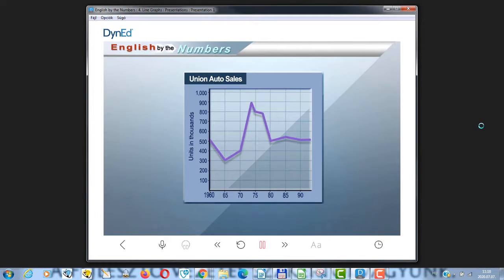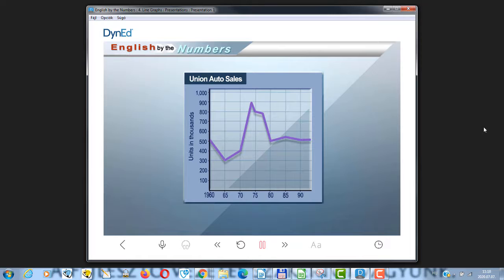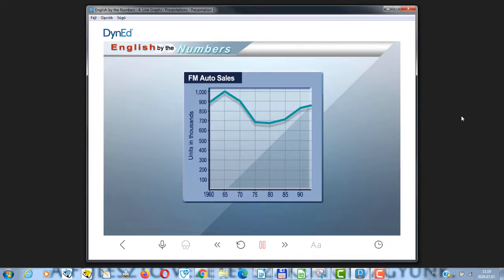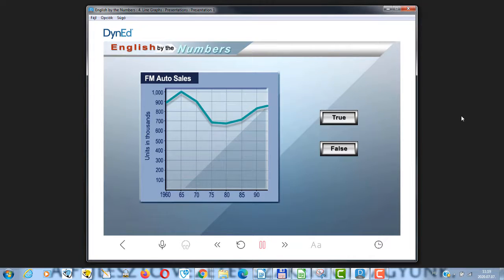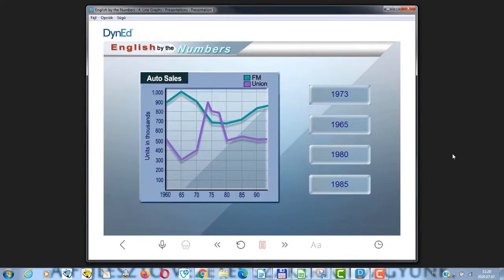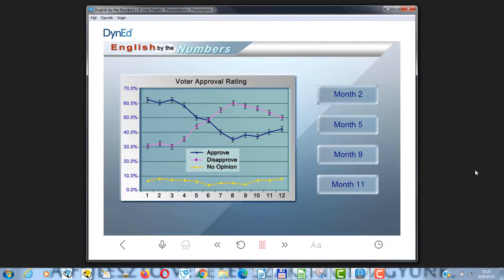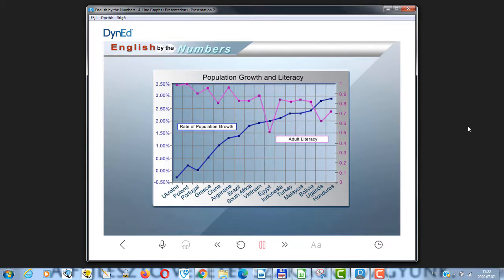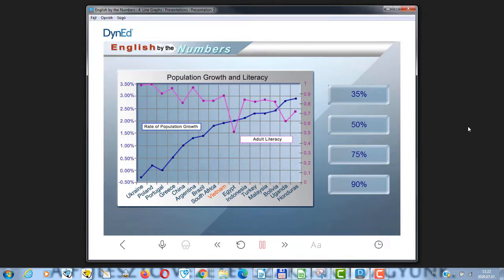English by the Numbers Unit 04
Vonaldiagramok
English by the Numbers Unit 4